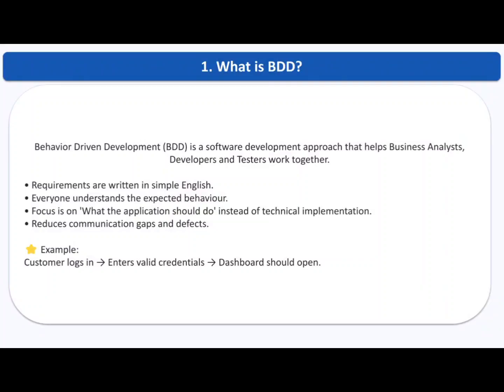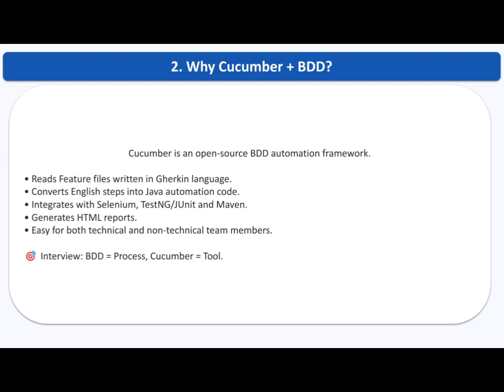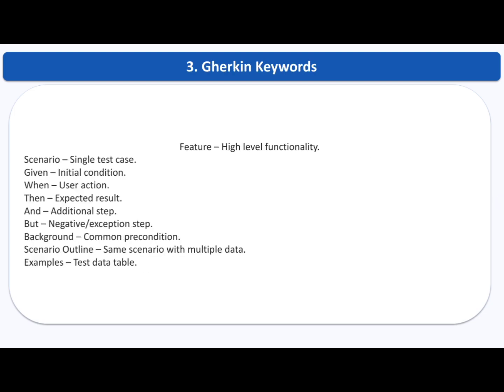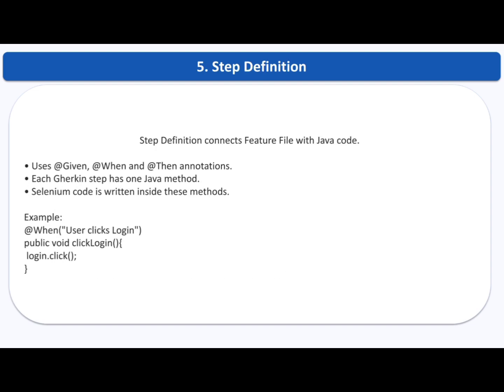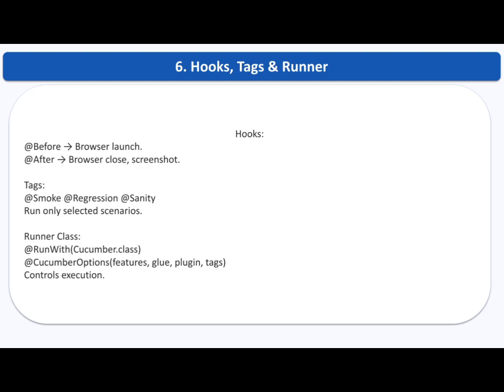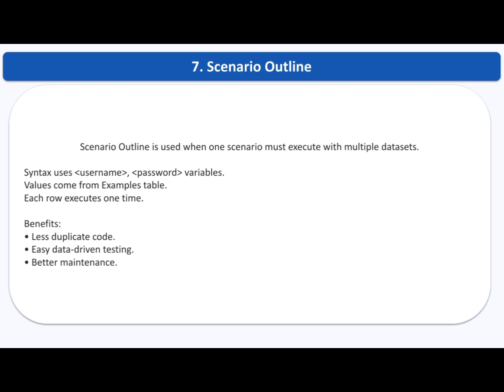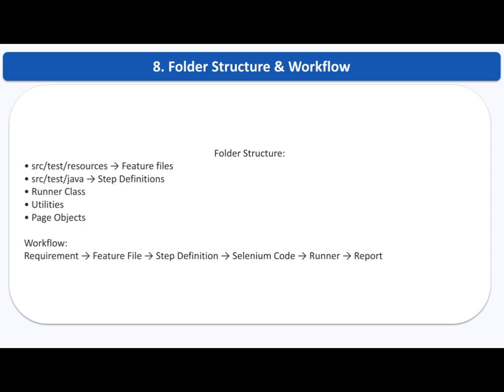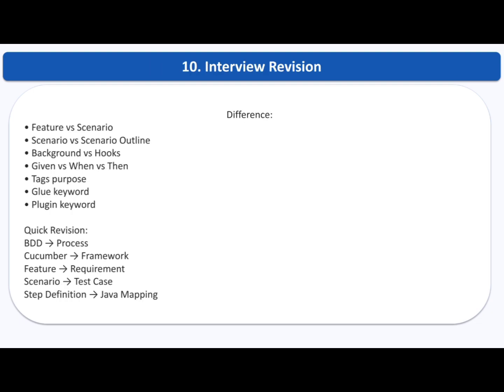Learn Cucumber BDD in One Video: Essential Guide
Want to learn Cucumber BDD from scratch? In this video, I explain all the important Cucumber BDD concepts in a simple and easy-to-understand way.
📚 Topics Covered:
✔ What is BDD?
✔ Why Cucumber?
✔ Gherkin Keywords
✔ Feature File
✔ Step Definition
✔ Hooks